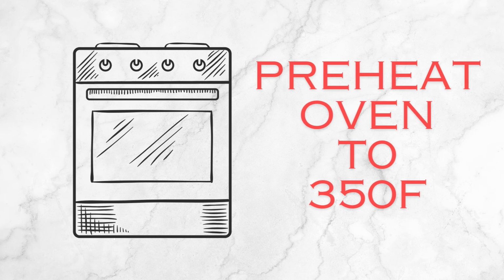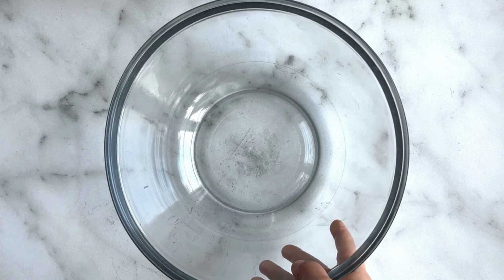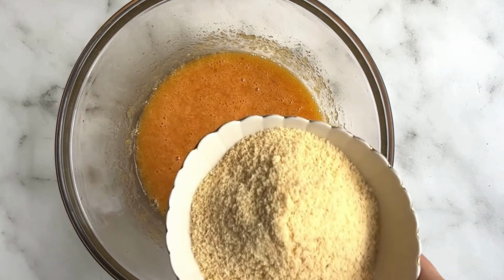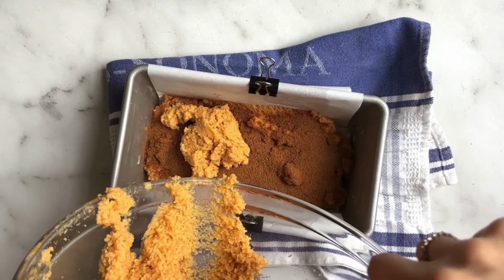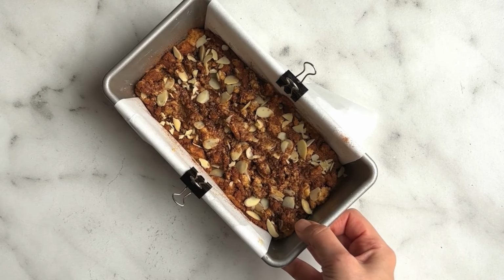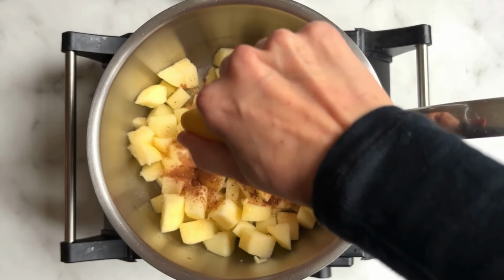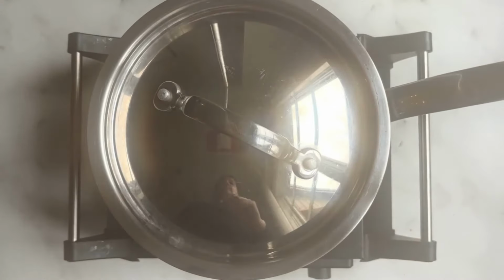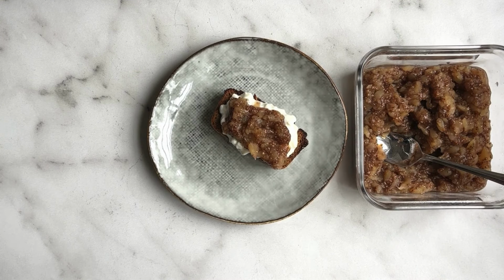Gluten-Free Cinnamon Swirl Bread + Easy Apple Chia Jam Recipe | Healthy & Delicious!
Cinnamon Swirl Almond Flour Bread with Apple Chia Jam | Gluten-Free, High-Protein Recipe
Looking for a healthy, gluten-free, and protein-packed bread recipe? This keto friendly Cinnamon Swirl Almond Flour Quick Bread paired with homemade Apple Chia Jam is the perfect combo! It’s loaded with healthy fats, fiber, and delicious flavors. Whether you're gluten-free or just craving a wholesome treat, this recipe has you covered.

(Discount is only for 4oz bottle)

Cinnamon Swirl Almond Flour Quick Bread: Serves 12
Calories (Approximate): 1 serving
173 | Carbs: 7.2g | Fiber: 2.1g | Protein: 5g | Fat: 13.2g

Ingredients:
5 large eggs
5 tablespoons unsalted butter, melted (I made brown butter or coconut oil)
½ teaspoon kosher salt
1 ½ cups almond flour
¼ cup ground flaxseed
2 teaspoons baking soda
1 tsp vanilla extract
¼ cup coconut sugar (or any granulated or brown sweetener of choice)
2 tsp ground cinnamon
1 tablespoon flakey almonds for topping
Directions:
1. Preheat your oven to 350°F (175°C). Grease an 8-inch loaf pan (9 inch pan is too big) and, for easy removal, line it with parchment paper.
2. To add depth of flavor, spread the almond flour on a parchment-lined baking sheet and toast it at 350°F for 7-8 minutes until lightly golden, stirring occasionally. Cool completely.
3. For Cinnamon Swirl, mix the coconut sugar and cinnamon together. Set aside.
4.  In a separate bowl, add the eggs, the cooled melted butter or coconut oil and vanilla. Mix until smooth, then salt, and baking soda. Whisk them in very well.
5.  Add your almond flour, ground flax. Stir until combined.
6.  Pour half the batter into the prepared loaf pan, smoothing the top. Sprinkle half the sugar cinnamon on top, then add remaining batter and remaining sugar cinnamon and lightly swirl the sugar cinnamon into the batter with a knife.
7.  Bake for 30-40 minutes, until the bread is golden and a toothpick inserted in the center comes out clean.
8.  Let the bread cool in the pan on a wire rack for 10 minutes. Carefully remove, cool for another 20 minutes, then slice and enjoy!
Storage: Store in an airtight container or resealable bag in the fridge for up to 5 days. It also freezes beautifully—wrap each slice in plastic wrap and place in a freezer bag. Toast or microwave before serving.

Apple Chia Jam
1 TBSP Calories: 27 | Carbs: 5.9g | Fiber: 1.6g | Protein: 0.3g | Fat: 0.5g

2 large Honeycrisp apples or red delicious (finely chopped)
1 tsp cinnamon powder
1/2 tsp ginger powder
1/4 tsp ground nutmeg
1-2 tbsp maple syrup (I used 2 tbsp or sweetener of choice)
1 tsp lemon juice
2 tbsp chia seeds
3/4 cup water

Instructions
1. In a saucepan combine chopped apples, cinnamon powder, ginger powder, nutmeg and maple syrup and lemon juice. Turn on the flame at medium-high and stir with a spatula until liquid is released, about 8-10 minutes
2. Add water, bring to boil and then add chia seeds and mix well.   Cook covered at low-medium for 5-7 minutes or until the apples are soft. Open the lid and mash them in the saucepan with a food masher as much as possible. Cook again at low flame while stirring continuously until most of the liquid is almost absorbed but not completely dry.
3. You can leave it chunky or blend it in a blender/food processor as smooth as you like.
4. Let it cool down to room temperature. Store it in a glass jar and serve or refrigerate.
Notes
• While cooking these apples make sure to keep a constant watch so that they do not stick to the bottom of the pan and are burned.
• This recipe can be refrigerated for about 2-3 weeks in a glass jar.
• This recipe makes about 3/4 cup and the serving size is about 1 tbsp per person.
SiLLibake. Baking Beautifully.™

- Click the 🔔 to get notifications of future uploads

Our small business would like to Thank You for all your support!